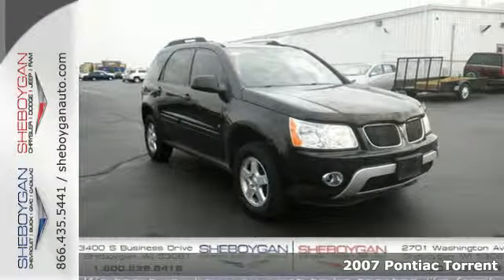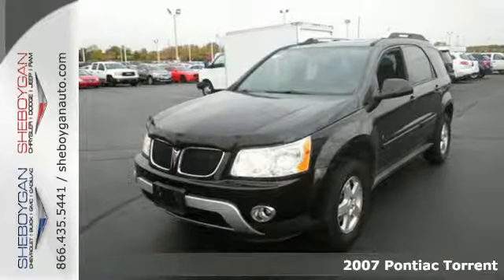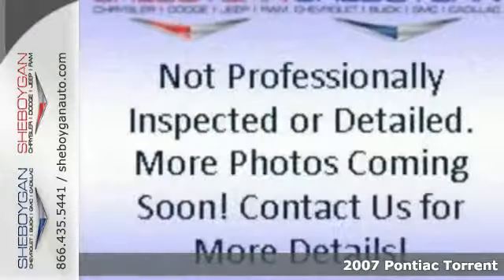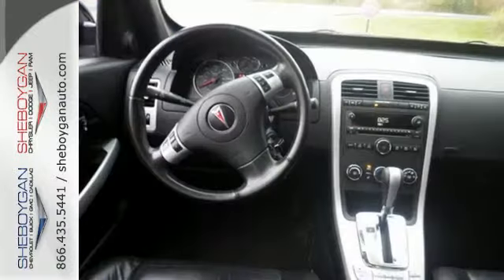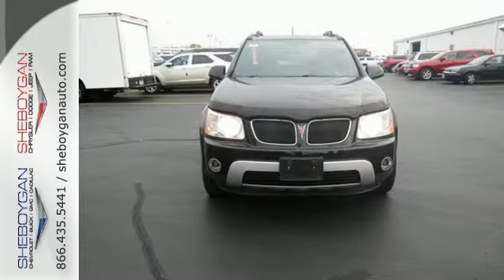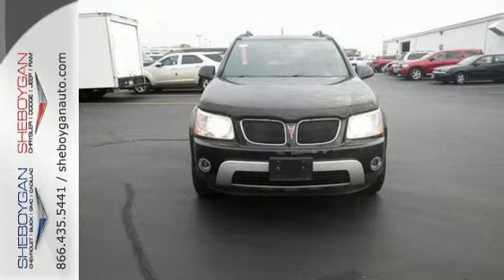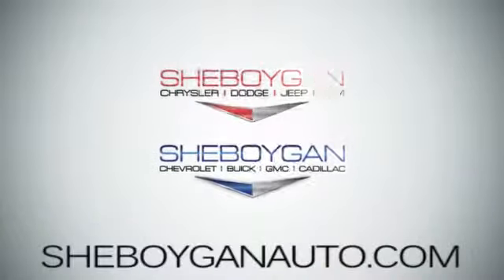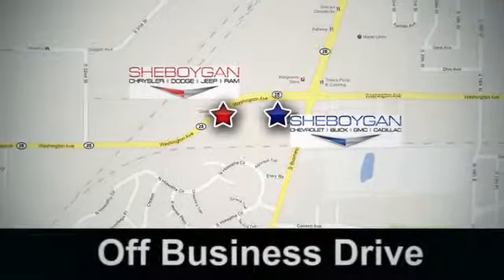2007 Pontiac Torrent Appleton WI Green Bay, WI Z2899B - SOLD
Year: 2007
Make: Pontiac
Model: Torrent
Trim: TORRENT
Engine: 3.4L V6
Transmission: Automatic 5-Speed
Color: Black
Stock #: Z2899B
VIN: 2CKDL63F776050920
Big grins!! This ready Vehicle will have you excited to drive to work even on Mondays* Standard features include: Remote power door locks Power windows with 1 one-touch Automatic Transmission 4-wheel ABS brakes Air conditioning Traction control - ABS and driveline Passenger Airbag Power mirrors Tilt steering wheel 185 hp horsepower 3.4 liter V6 engine 4 Doors Front-wheel drive Fuel economy EPA highway (mpg): 26 and EPA city (mpg): 19 Front fog/driving lights Tachometer External temperature display Interior air filtration Speed-proportional power steering Trip computer Stability control Daytime running lights Dusk sensing headlights Clock - In-radio display Front seat type - Bucket Rear bench seats Reclining rear seats Intermittent window wipers Rear spoiler - Lip Rear wiper Rear defogger Center Console - Full with storage... Are you looking for a Dealership you can trust and actually enjoy your car buying experiencea€¦look no further. Our Mission Statement is to treat our customera€TMs with enthusiasm in providing automotive products and services that exceed your expectations. Now many dealers may say things like this however at Sheboygan Chevrolet Chrysler we a€œwalk ita€ with pride! Our Sales personnel are non-commissioned which means we pay their wages not you! Having trouble finding that perfect vehiclea€¦please allow Sharon or Steve in our Internet Department help find it for you!

Address:
3400 S. Business Drive